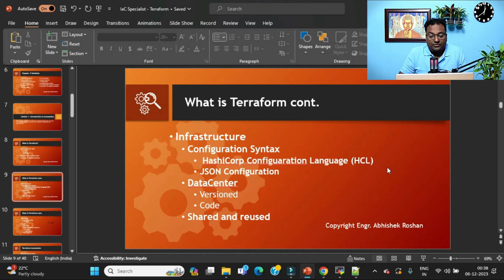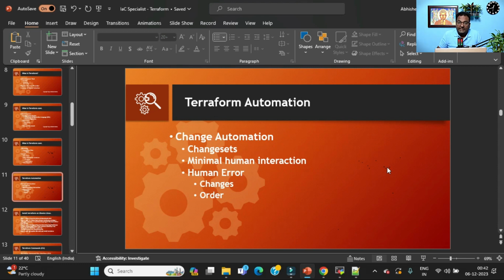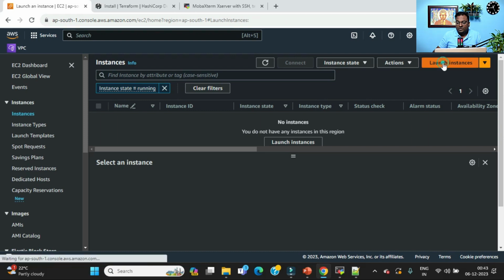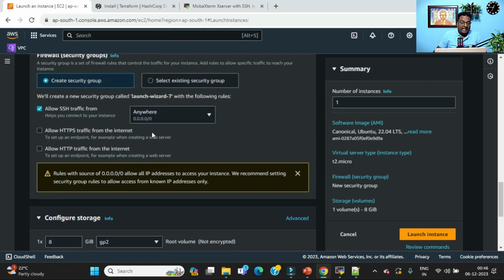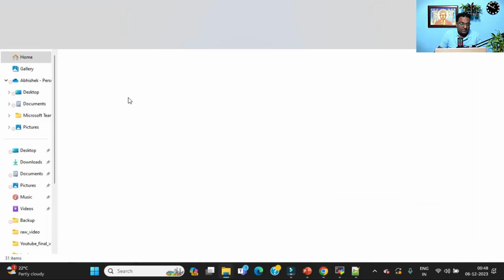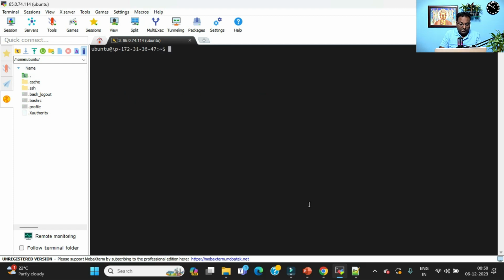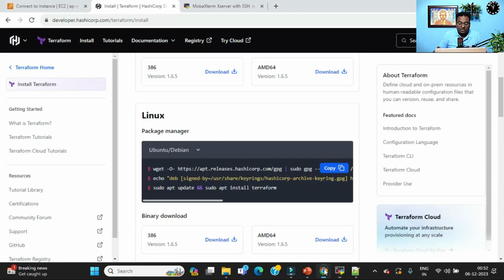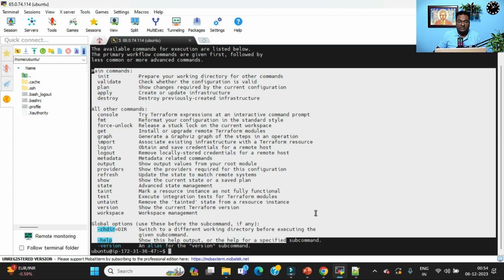What is Terraform | How to install terraform on Ubuntu Linux in AWS cloud | Part -2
Chapter -1 Introduction to Automation
1.1 What is Terraform
1.2 Install Terraform on Ubuntu Linux